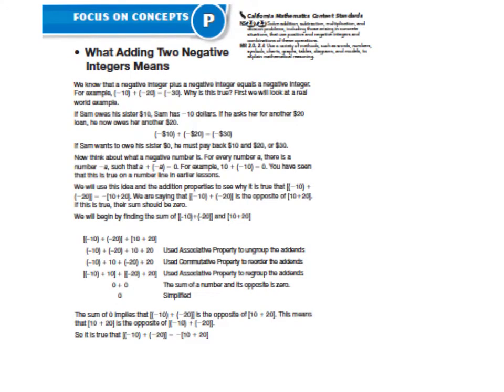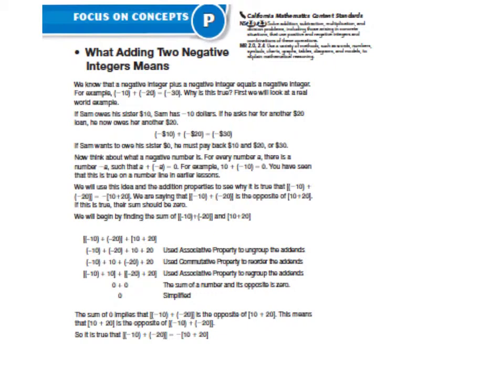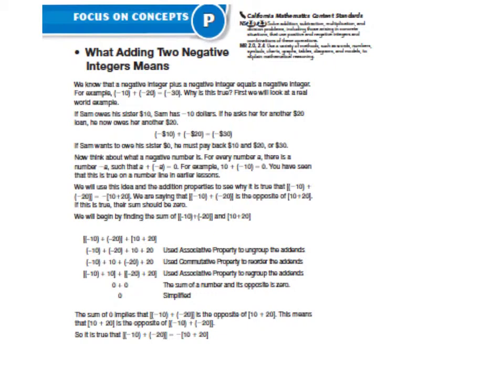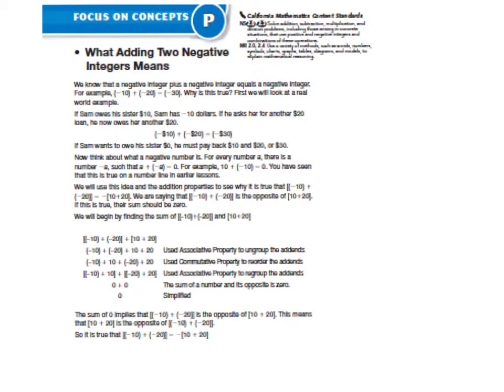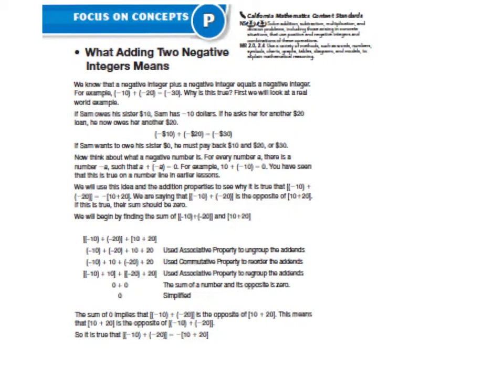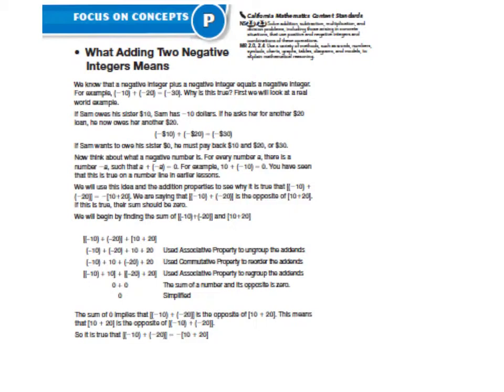Saxon 6 Focus P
Focus P -What Adding Two Negative integers Means